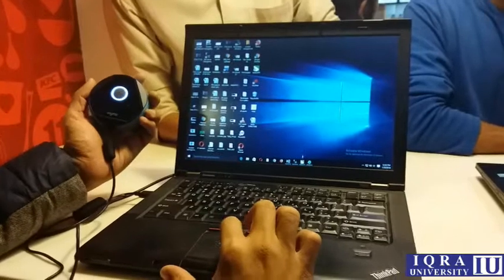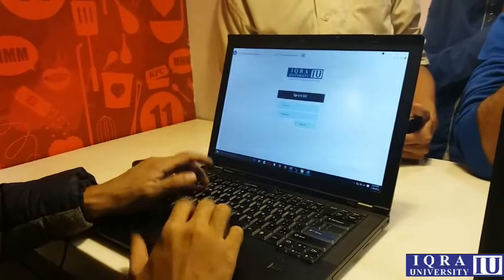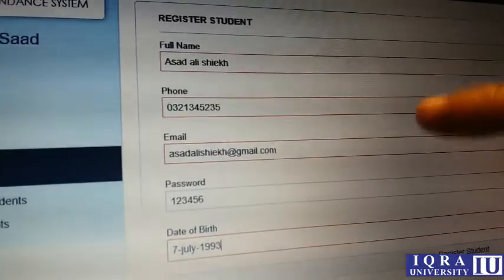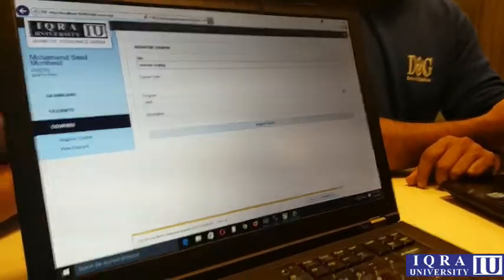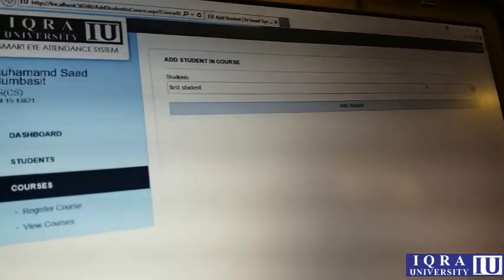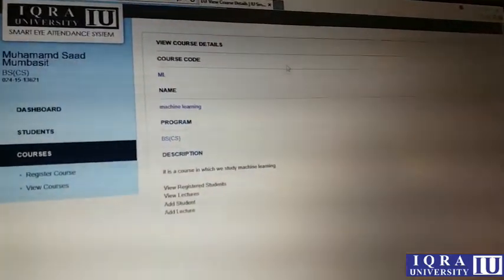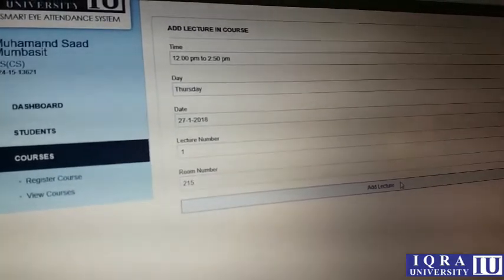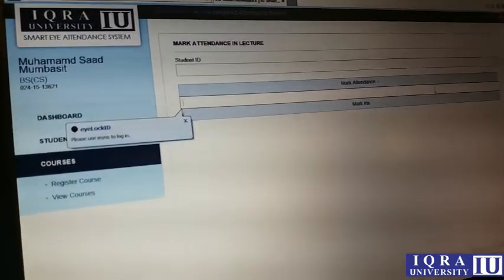Project title Smart Eye Attendance System Iqra University 2018 drshiclub1